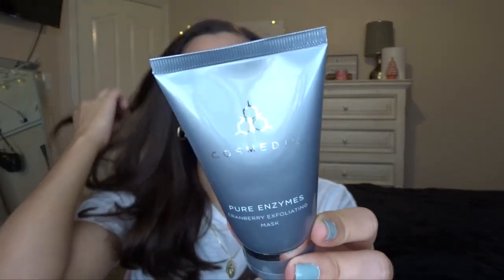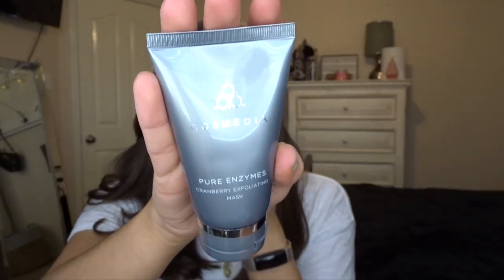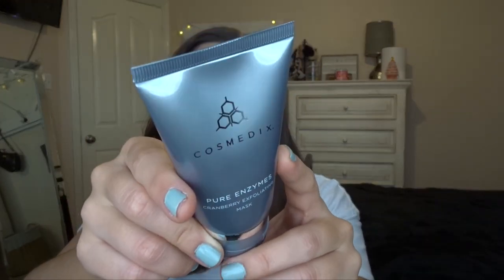MONTH LONG NO BUY WRAP UP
Hi everybody! Today I’m bringing you the wrap up to my month long no buy and introducing my new low buy. Hope you enjoy!

Nail polish I’m wearing: Zoya nail polish in Lake